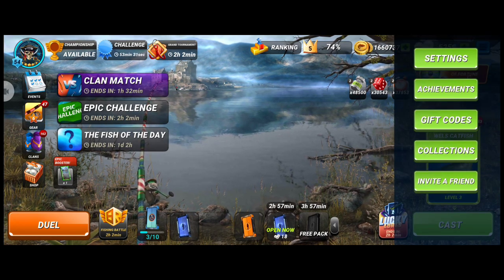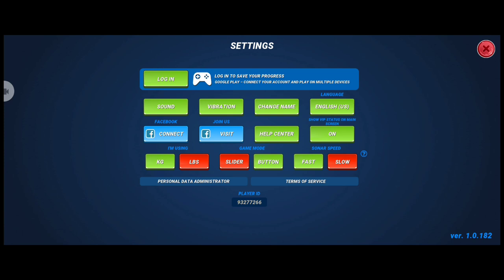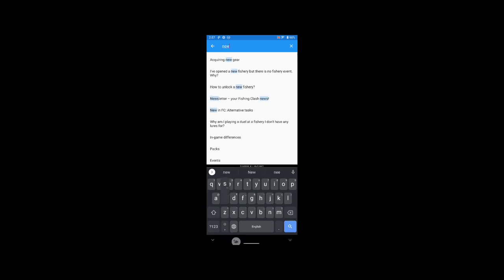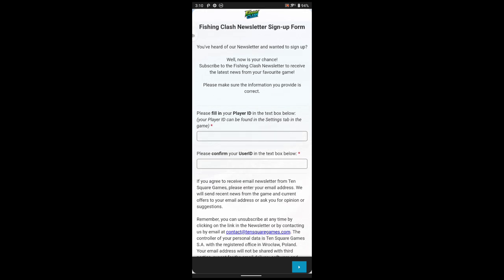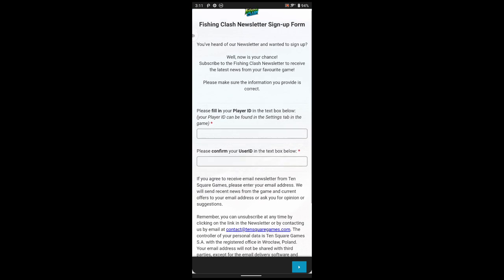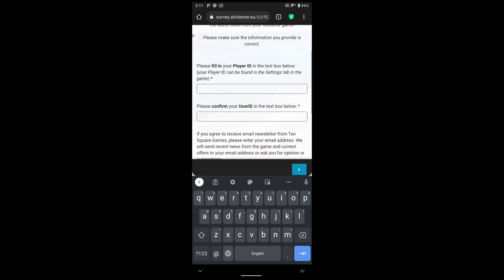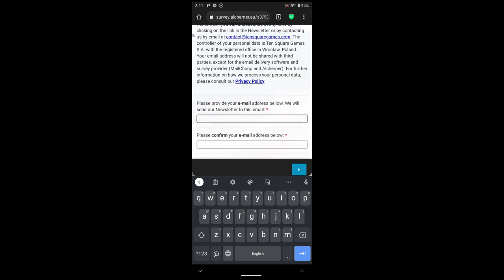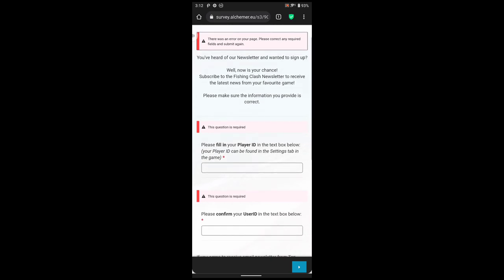How to Sign Up For Newsletter